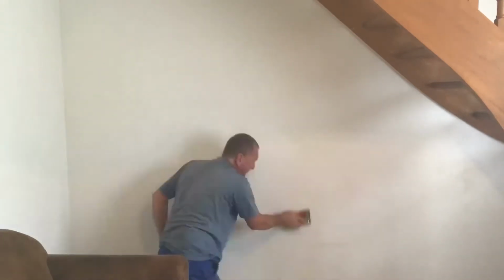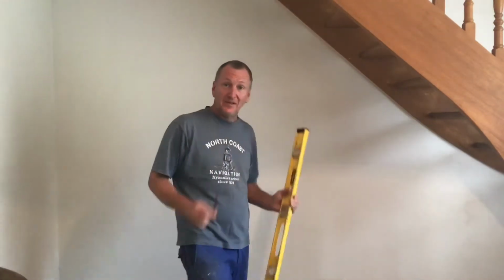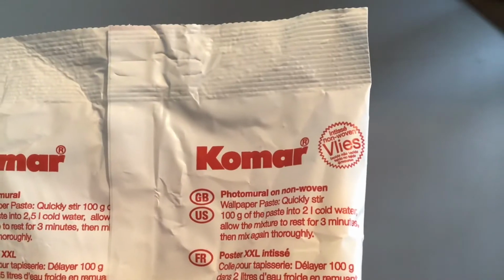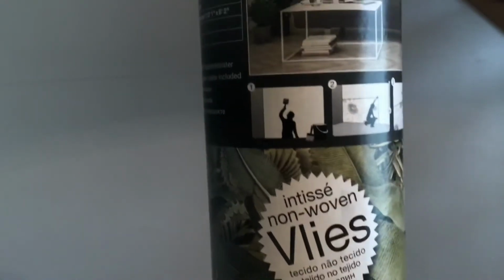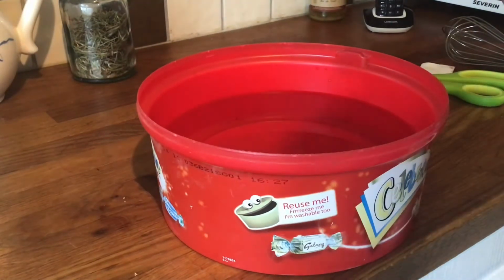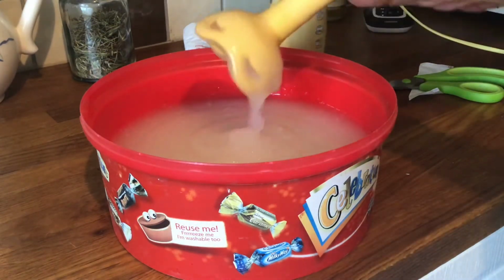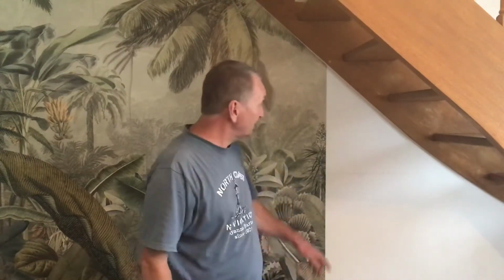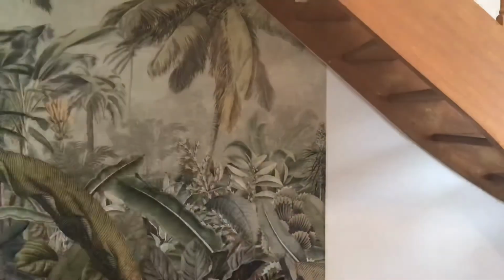Hanging a HUGE 3D Wallpaper mural on my living room wall. KOMAR jungle photo wallpaper mural.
My misses asked if I could hang something on the wall for her, I thought she meant a picture frame or something. Then she gave me a wallpaper mural. I’ve never done it before. here goes! DIY hanging a wallpaper mural.